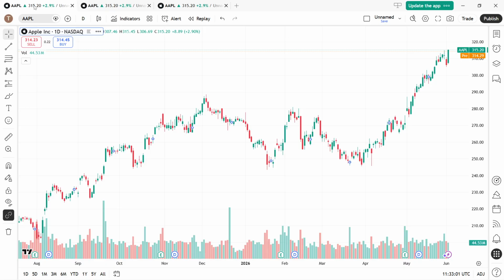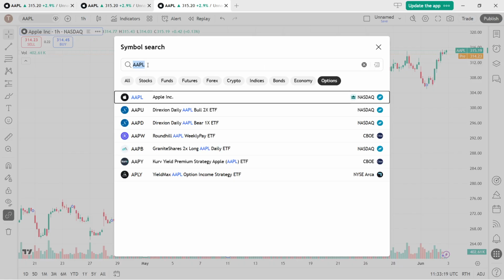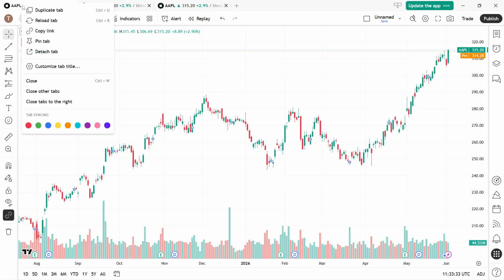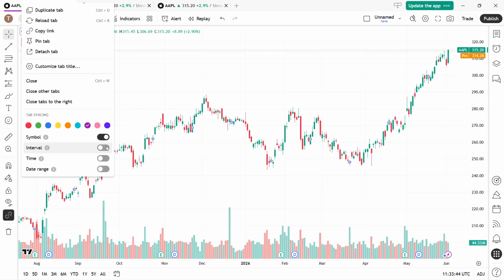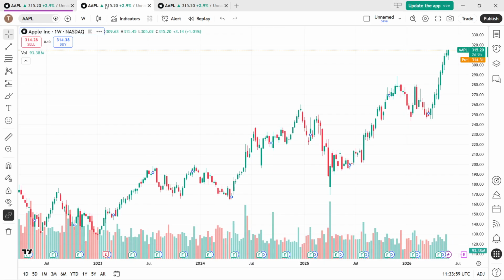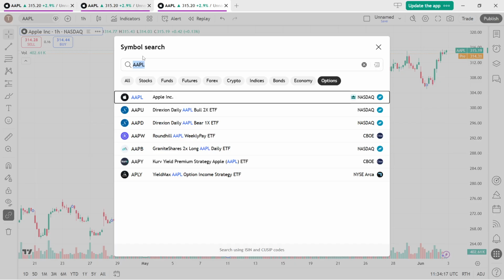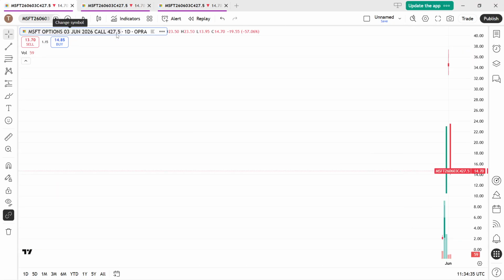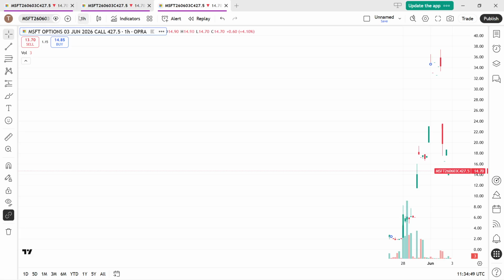How to Sync Symbols Across Tabs and Timeframes in TradingView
Need to sync symbols across tabs and timeframes in TradingView? This video walks you through opening TradingView Desktop, grouping three chart tabs under the same color tag, turning Symbol sync on while keeping Interval, Time, and Date range off, then testing the link by switching tickers from one tab. Perfect for multi-timeframe traders who want symbols to update everywhere without losing their individual chart intervals.